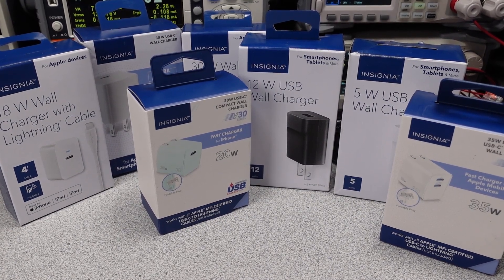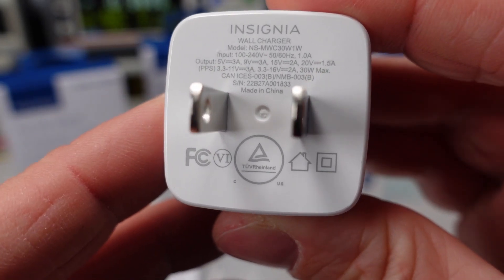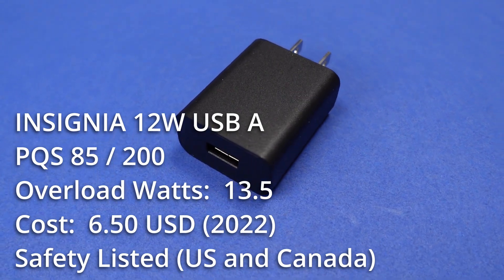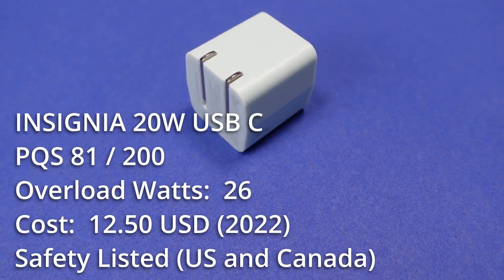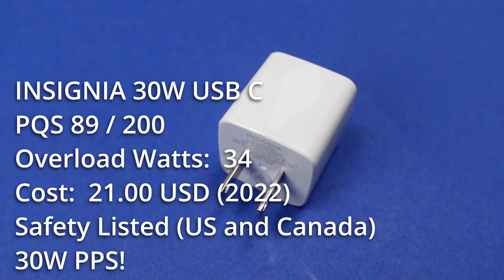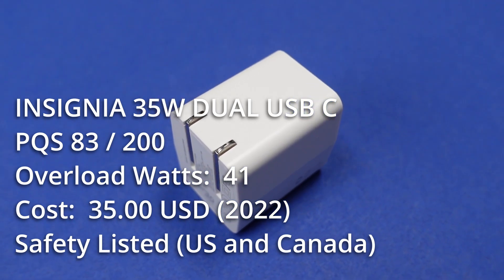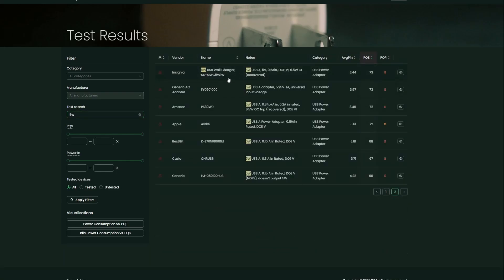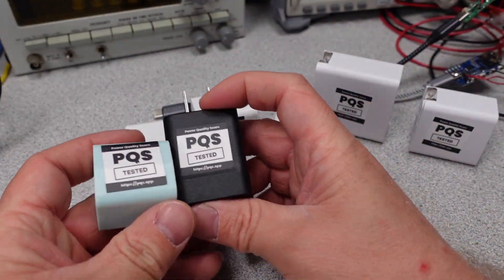Insignia USB Wall Chargers 5 watts through 35 watts Review and Test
In this video I am looking at seven Insignia power adapters.  The models are listed below with links if you want to pick one up.  The power adapters all have varying performance so check out the video for details.

5W:  model NS-MWC5W1W
12W:  model NS-MWC12W1K
18W:  model NS-MWC18W1CWM
20W:  model NS-MW320C1G23
30W (2port):  model NS-MWC30W2CMG
30W:  model NS-MWC30W1W
35W (2port):  model NS-MW335D2W22

Anker GaNPrime 737 (120W)
Hyphen-X 100W Adapter
UGREEN CD271 200W

Equipment:
Video Editing Software:  Davinci Resolve 17
Video Camera / Still Camera:  Sony ZV1
Lights:  Three VILTROX VL-200T
Microphone:  Blue encore300 / MOTU / Reaper